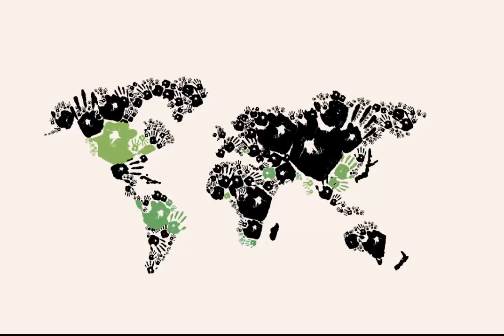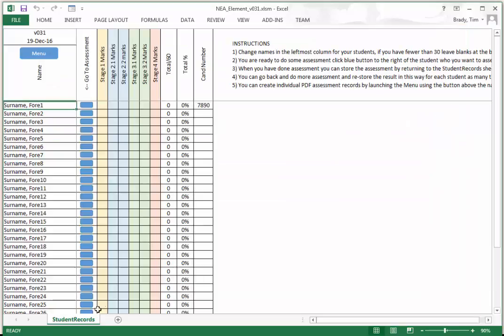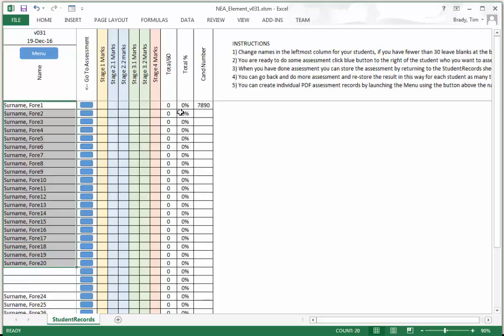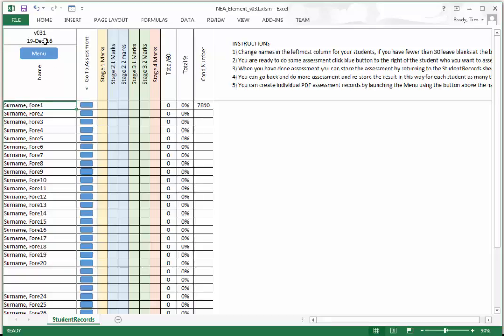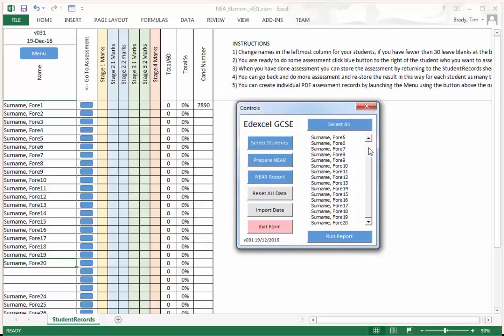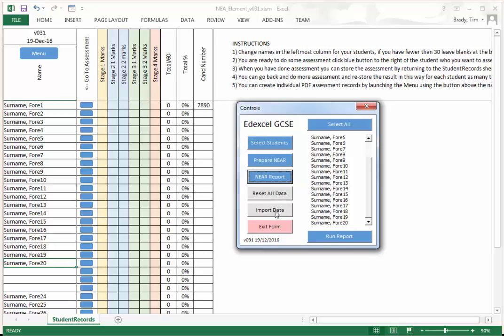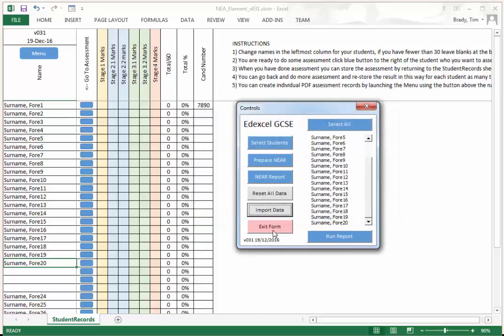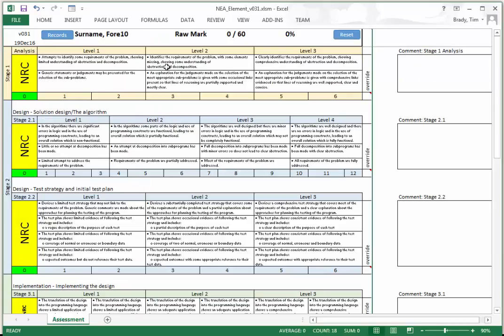part1 Intro and MainMenu